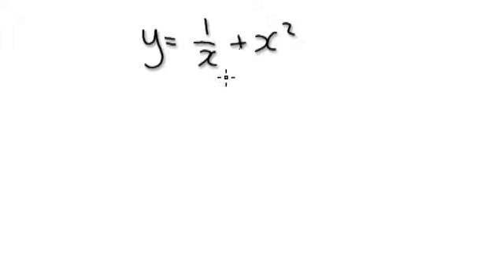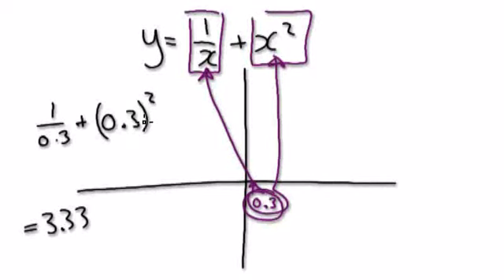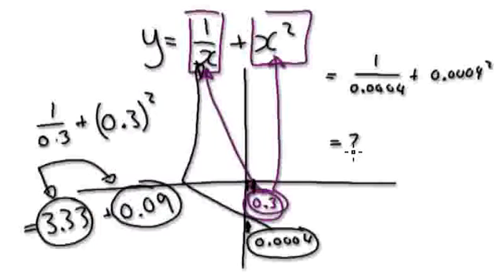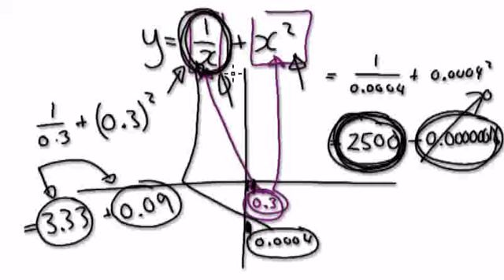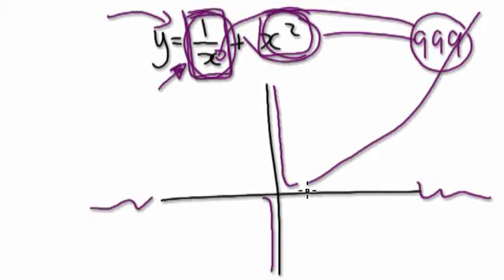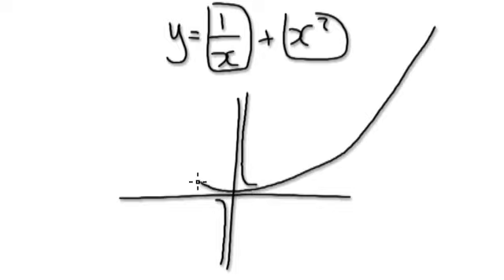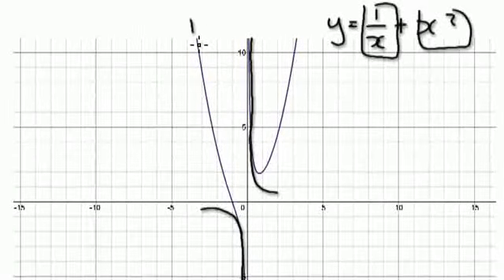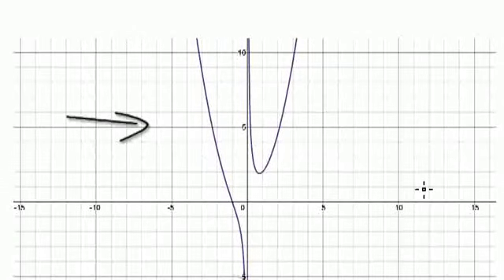Video 598 - How to sketch complicated graphs 4